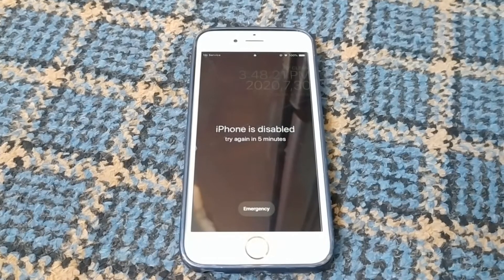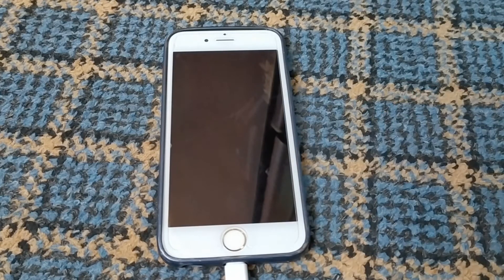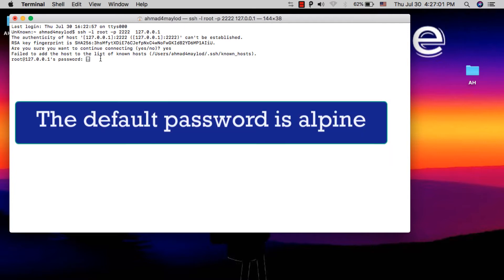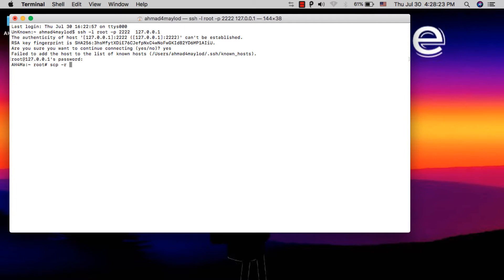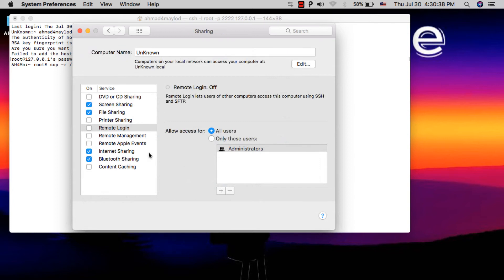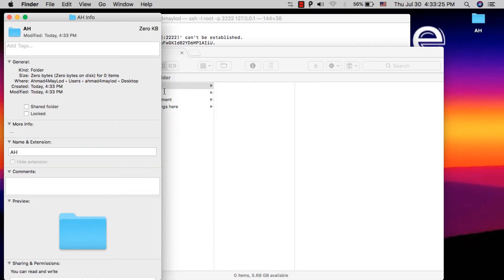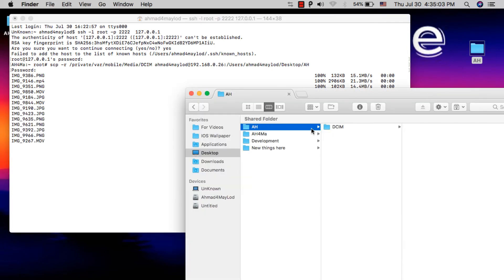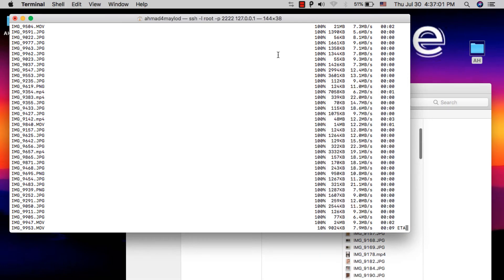How to transfer files from disabled iPhone to Mac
Hi guys. In this video I will show you step by step to transfer data from your disabled iPhone or iPad to your Mac. Of course, make sure that you are in the root view and not on bash. If you see bash 3.2 instead of root, it will not work with you because bash is not a root.
You must also have installed Open SSH tweak, otherwise this method will not work for you. If you have a device that works and has a jailbreak, be sure to install Open SSH tweak as it will definitely help you.

✮ ஜஜ🔆💜🔆ஜஜ ✮

See also: ♻️
✅ MacOSX 🖥🖱

★═ஜ💠ஜ═✮
Any help from you guys is appreciated 💓

★═ஜ💠ஜ═✮